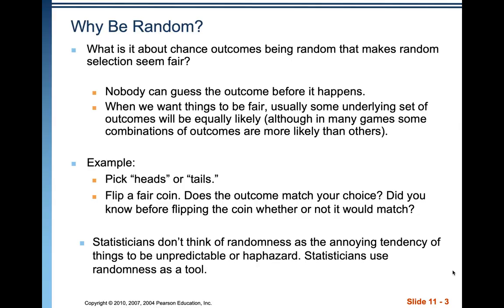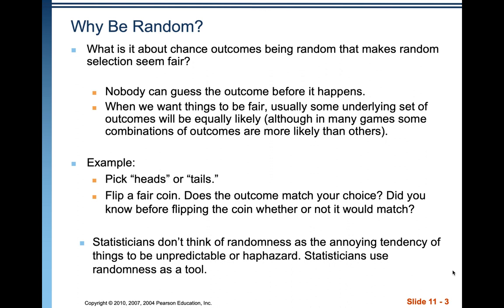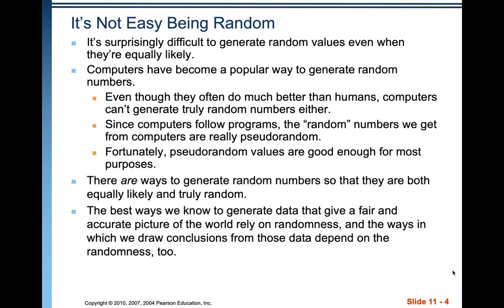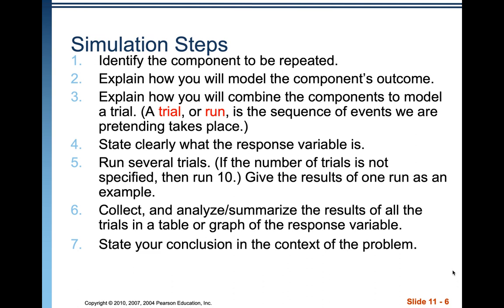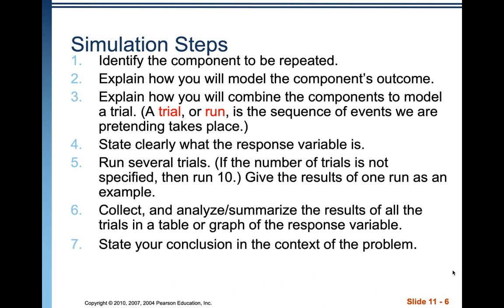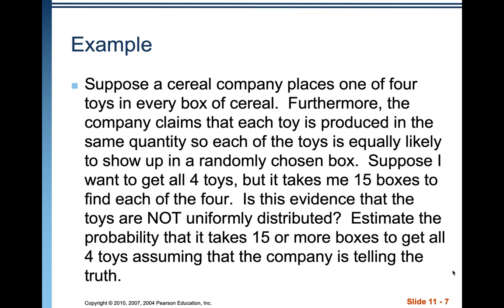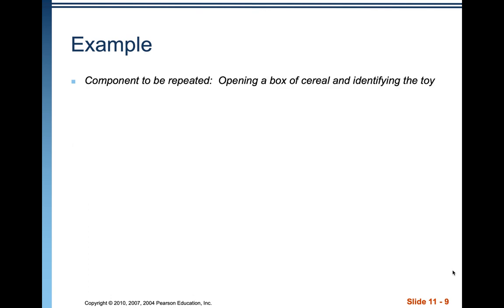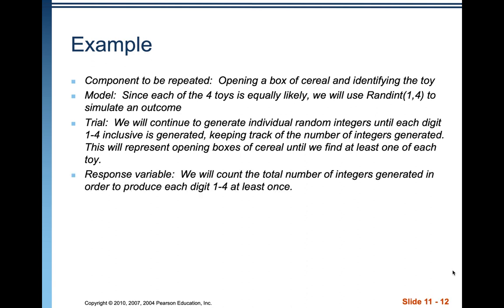AP Stat Ch. 11 Simulations 2021